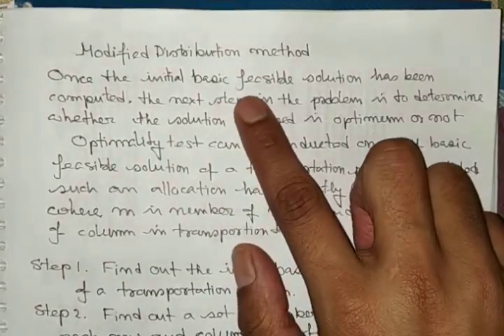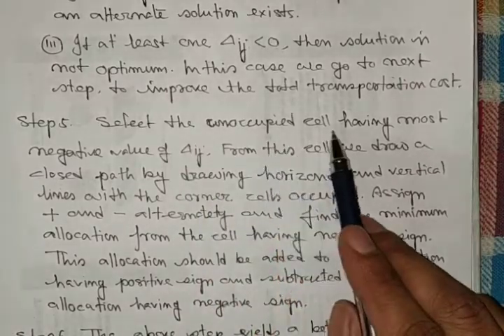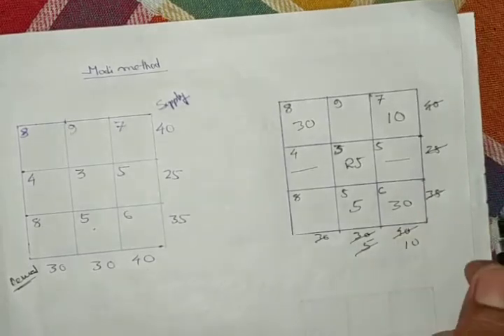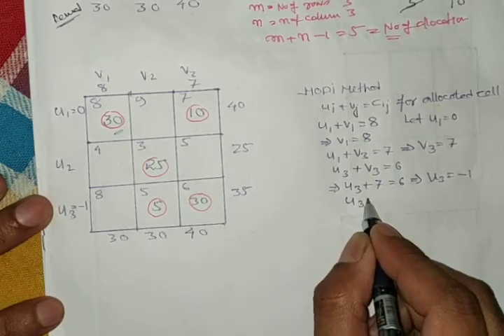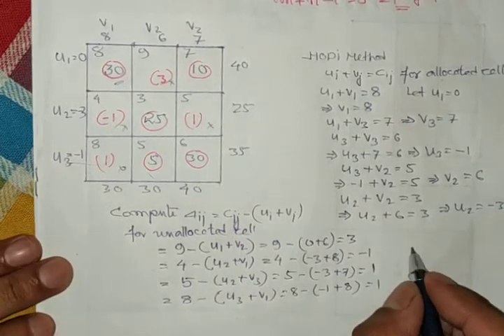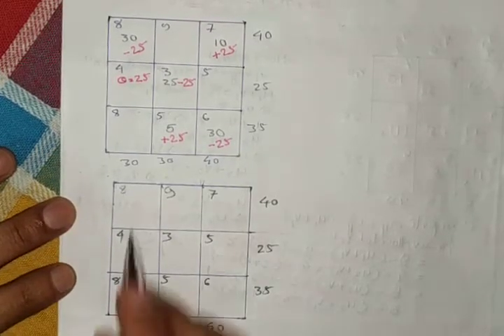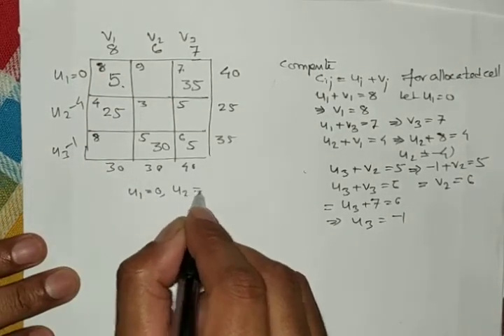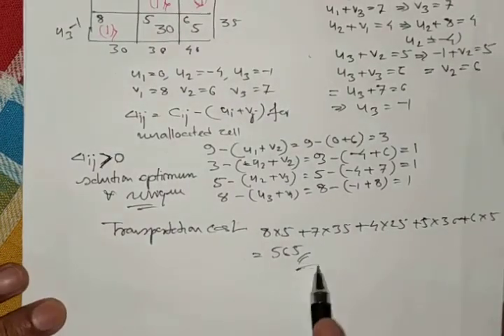Transportation Model: Modified Distribution Method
In this video, we discuss about optimality test of initial basic feasible solution of transportation problem by using Modified Distribution Method with suitable example.